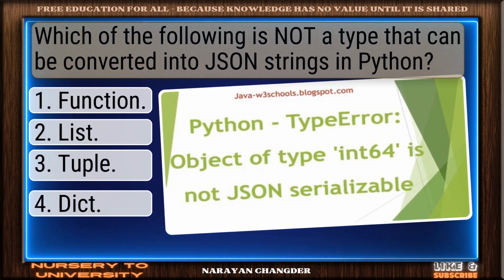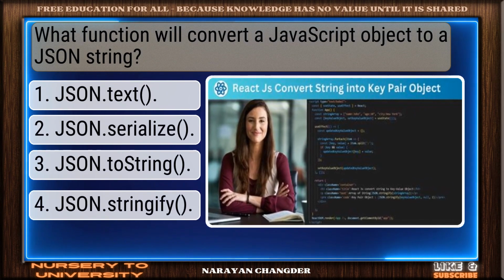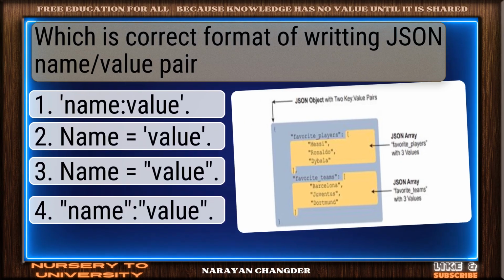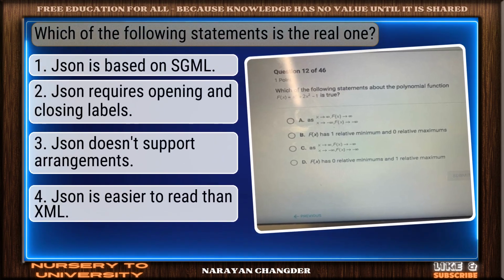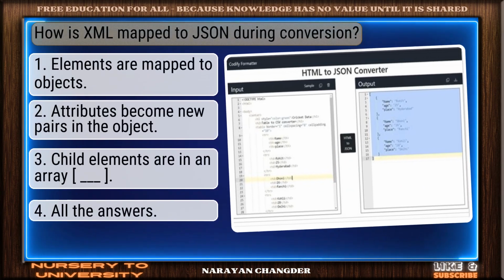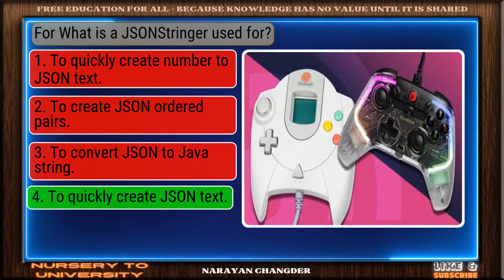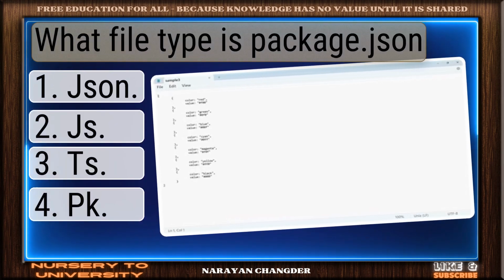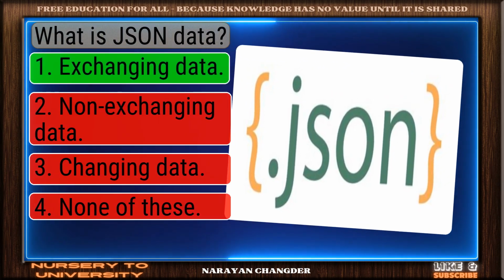JSON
Test your knowledge with this exciting multiple choice quiz on Json.